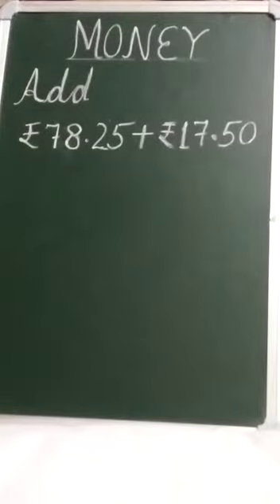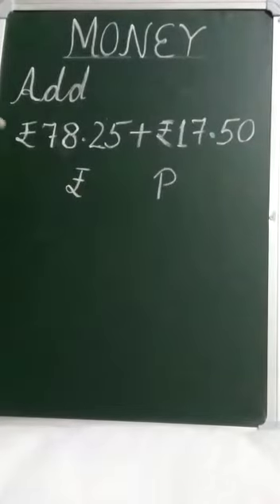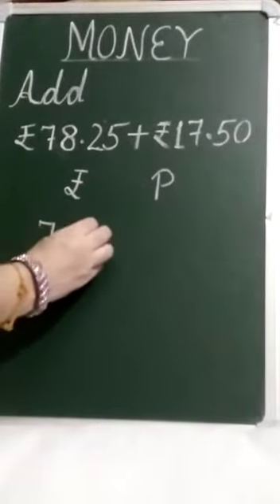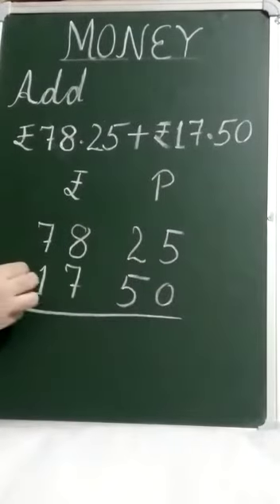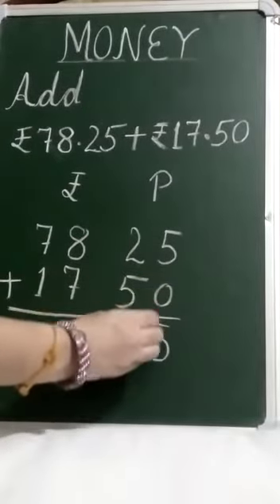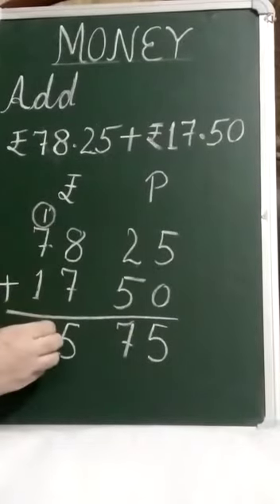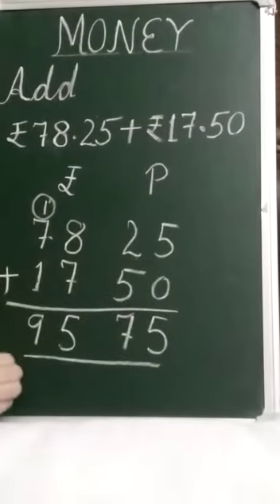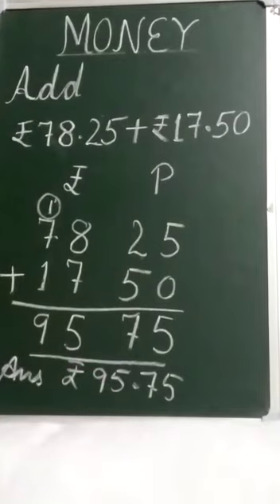TPS /Class 3rd/Subject Maths/Topic Addition of Money